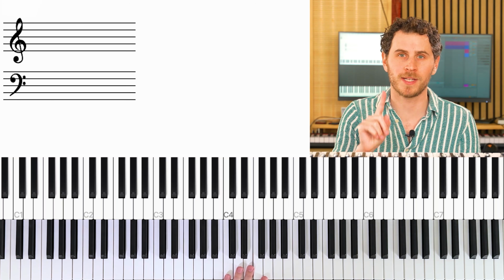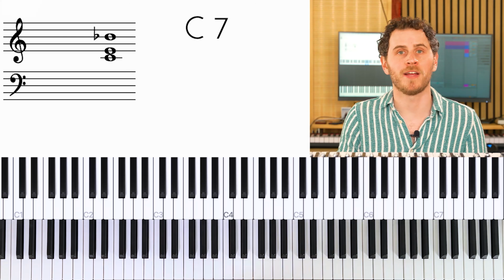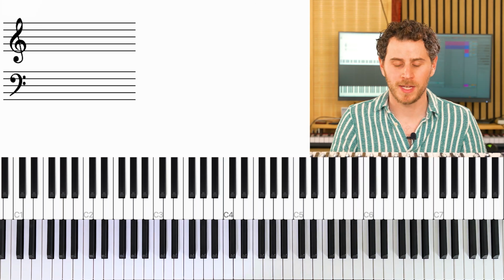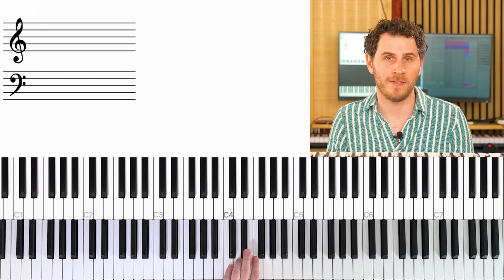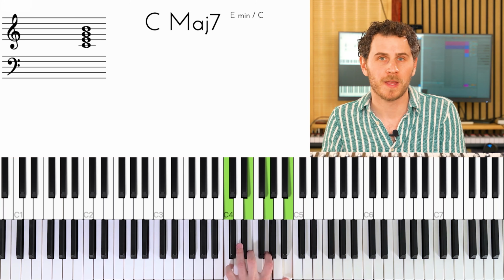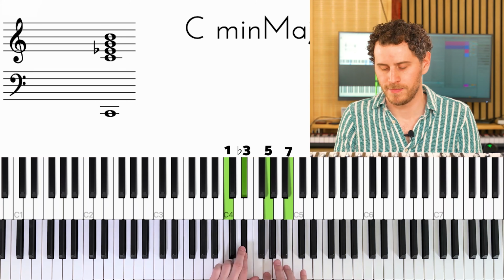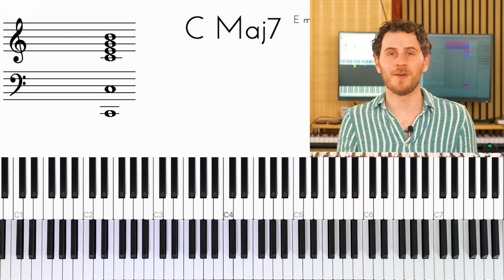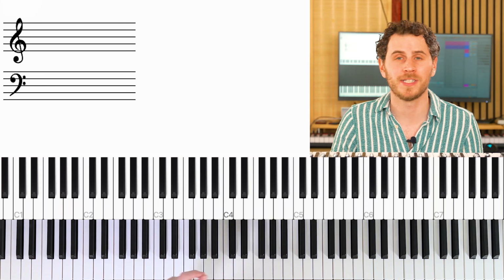Give Me 20 Mins & You’ll Understand EVERY Chord in Music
What if I told you that all of music theory can be unlocked with just 5 simple chords? In this video, I’ll start by showing you how the five essential 7th chords explain everything you need to know about harmony, extensions, voicings, progressions, and the modern sound.

By the end, you’ll understand:

✅ The 5 key 7th chords every musician needs to know
✅ How these chords connect to every scale and key
✅ How to build incredible-sounding complex harmony and voicings on top of them
You can watch the video here: 👉 Understand All Voicings With Only 5 Chords

👉 Free downloads: Get TONS of free voicings and full exercise in the Free Resources Library

Or, if you'd like to work with me personally, check out this page and fill out the form to see if we'd be a good fit!